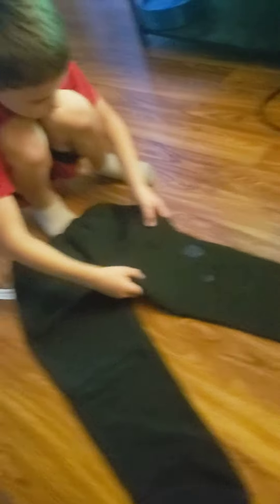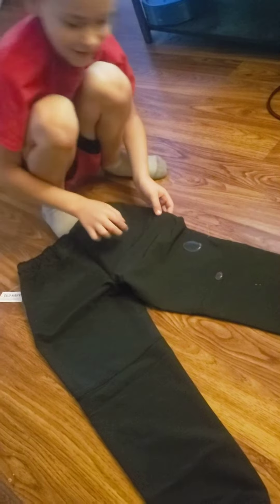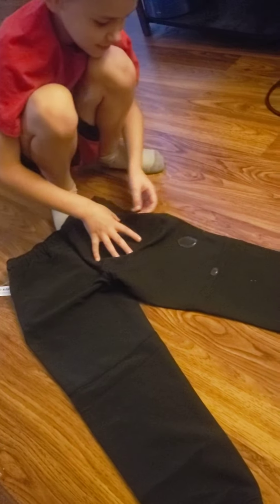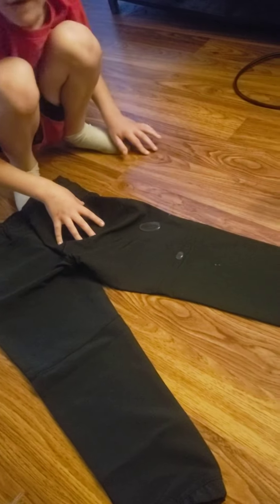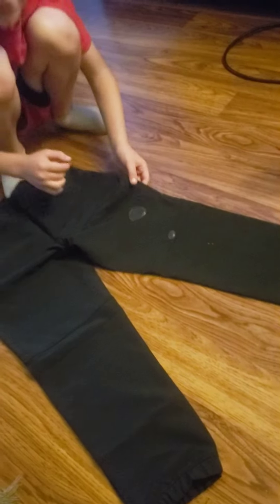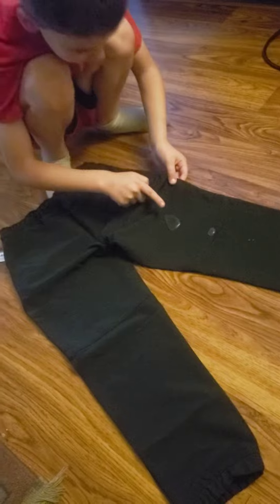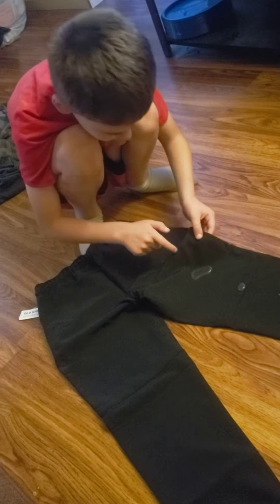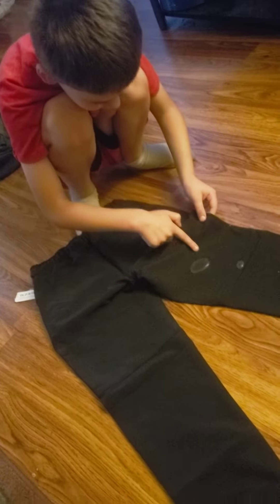Playing with water resistant pants